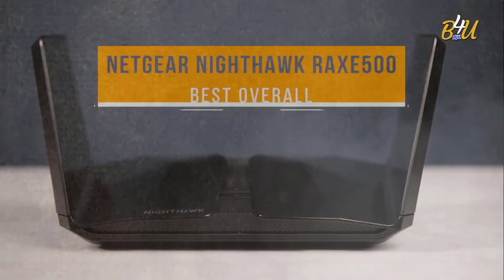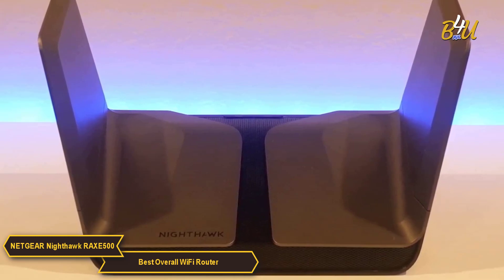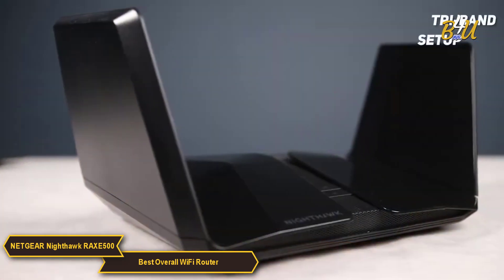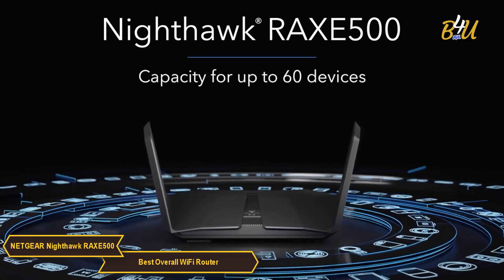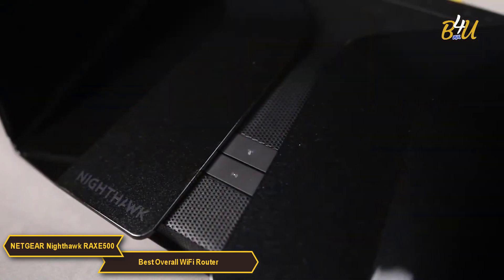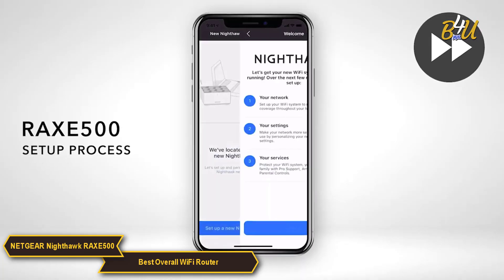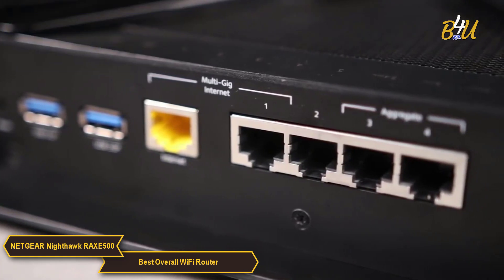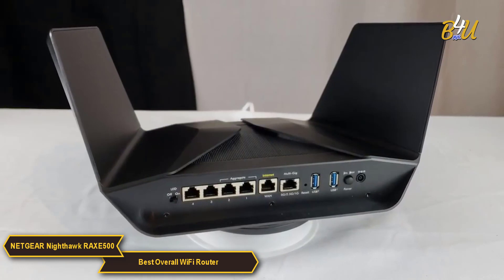Best Overall WiFi Router in [ 2024 - 2025 ] | NETGEAR Nighthawk RAXE500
🎁Stream and download thousands of Original shows, Audiobooks, Podcasts and more for FREE $0.00 - by Register in amazon Audible Plus ( Free 30-day Full Access trial ) From this

🎁 Get FREE delivery, Popular movies, award-winning TV, exclusive deals, and more with Amazon Prime!  Register here For a 30-DAY FREE FULL ACCESS TRIAL

🎁 amazon Black Friday Offers

🎁 amazon Cyber Monday Offers